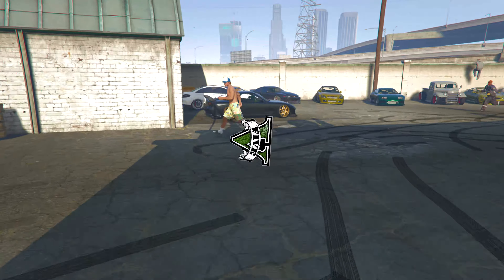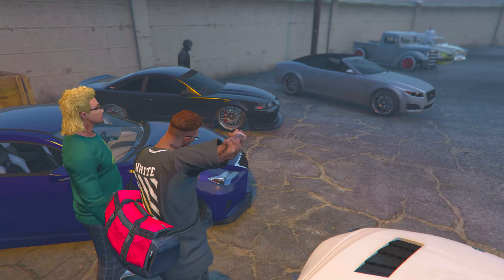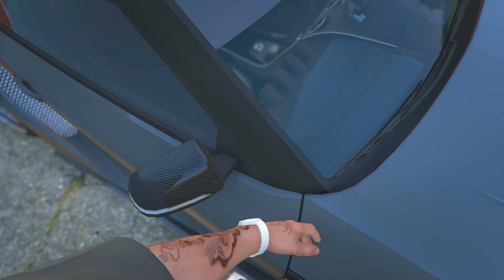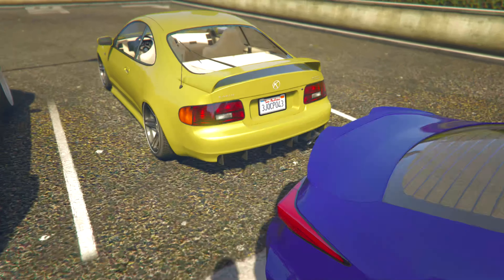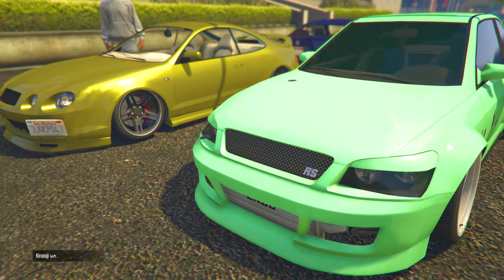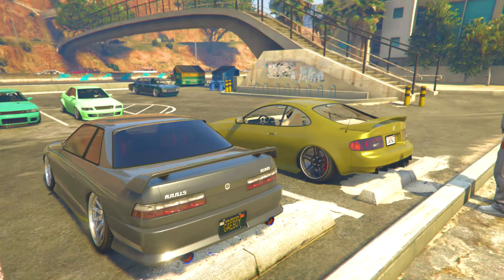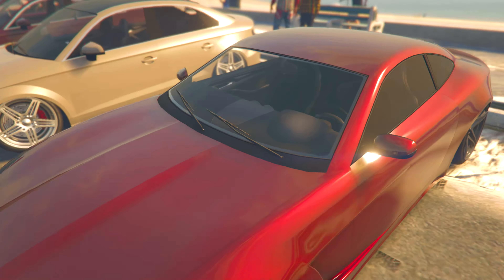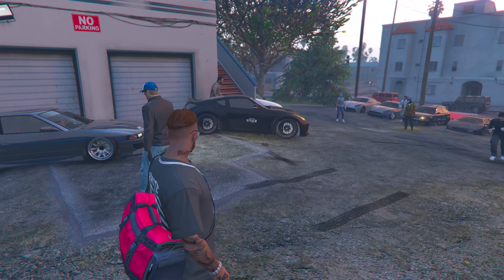GTA5 I TAKE NEW CYPHER TO A STANCE MEET!!👀🔥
I am back with a new heat car meet with some of the homies🙏Hope everyone enjoys this chill meet some clean builds out!👊🏼Again thank you to the co host this was hella clean meet!🔥 Lmk what you think in the comments down below!📲🤝Thank you everyone for the love on the last uploadz! I've got a bunch of new videos on the🔥way so stay tuned if you don't wanna miss em!🔔Ring the bell to join the noti gang!!😈A giveaway is active on the channel RN so be sure to enter in!! All you do is just be subbed!🤝Take a screenshot for proof and DM it to me on Insta @Beklzzz also linked below.👊🏼Good luck to everyone and thank you so much for the support on the channel! 🙏

Club Page On Xbox - Beklzzz Gta Car Meets